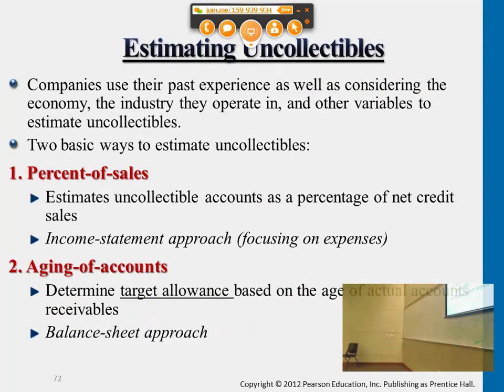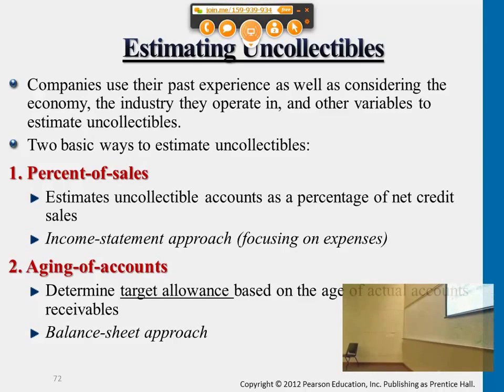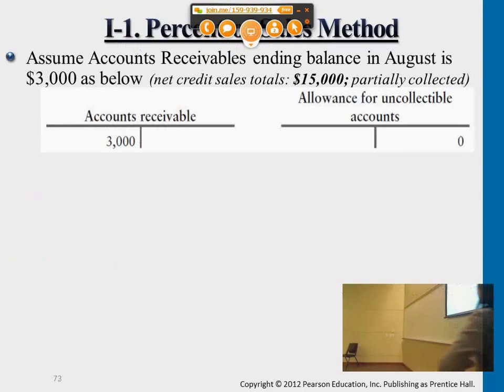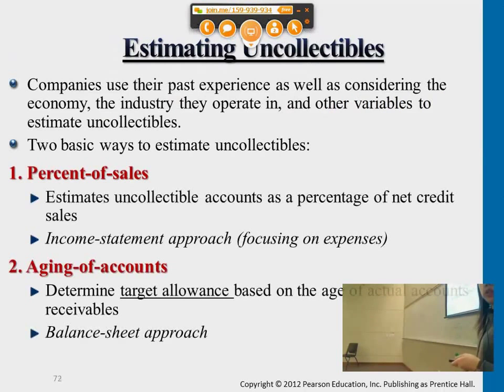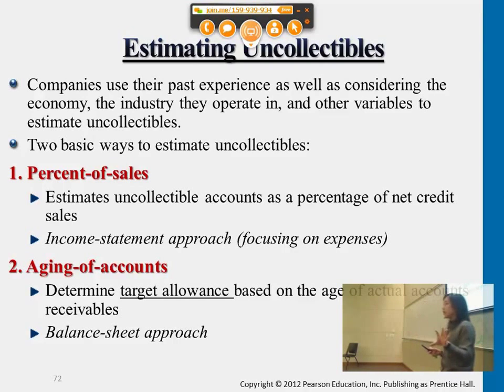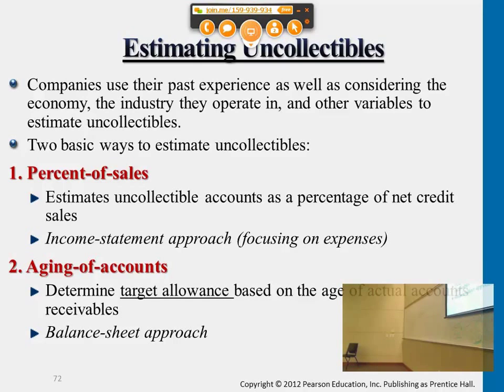Estimating Uncollectibles - Professor Victoria Chiu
Estimating Uncollectibles

00:00:05 Estimating Collectibles